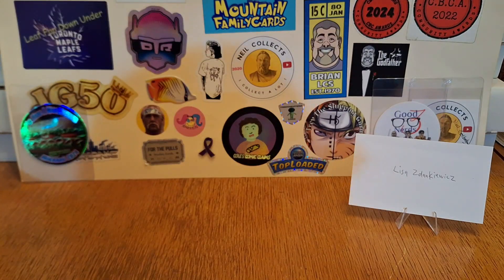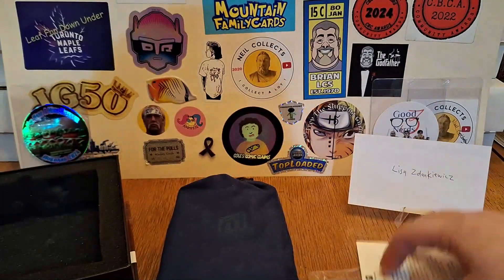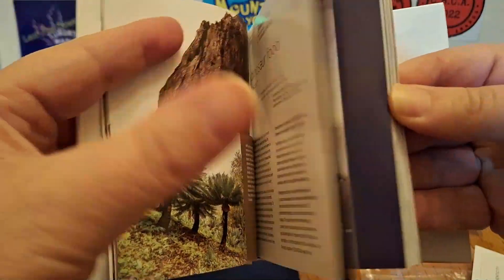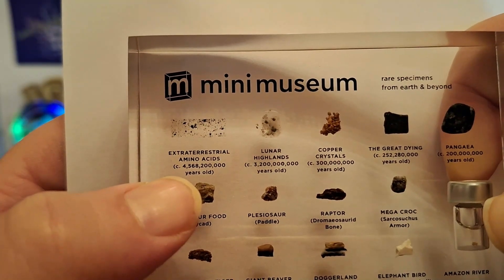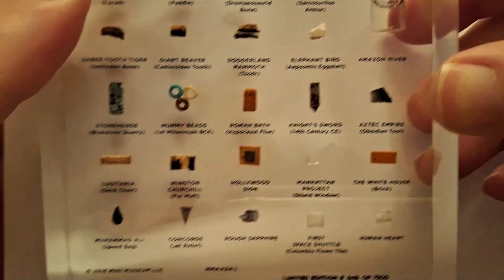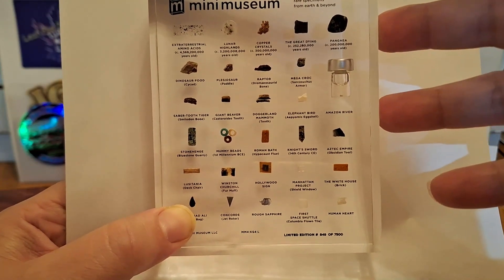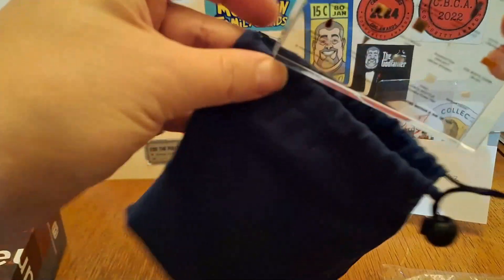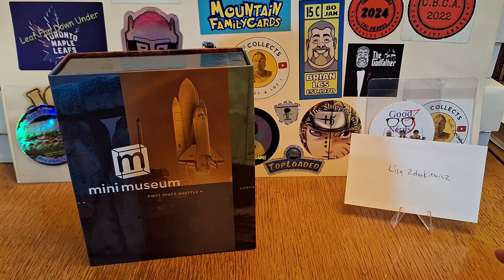A Tour of the Mini Museum | Shoutout to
As a shoutout to fellow history lover @lisazdankiewicz8846, today we're taking a tour of The Mini Museum.

Topic: Mini Museum Edition 4

Monday Logo Courtesy of: @danmelvin5369

Want to learn more about hockey? Check out Dan's Hockey Stick Talk Nation: